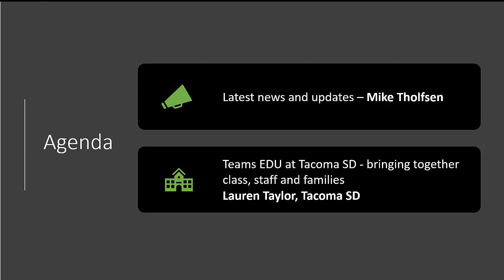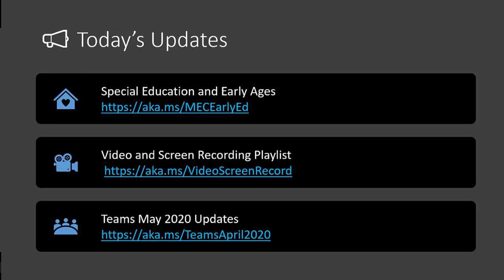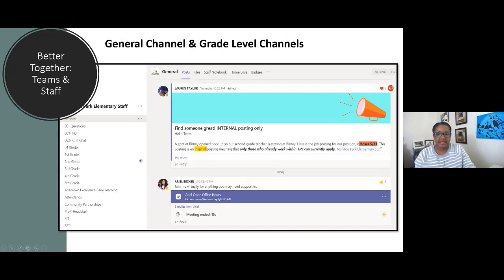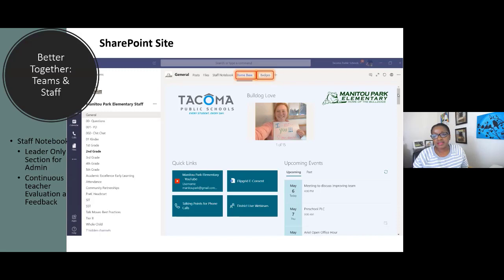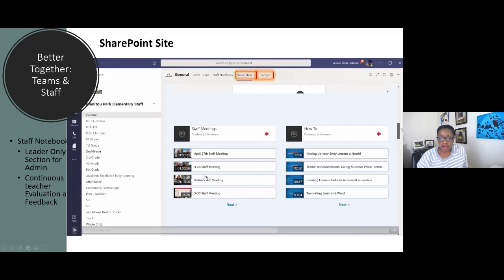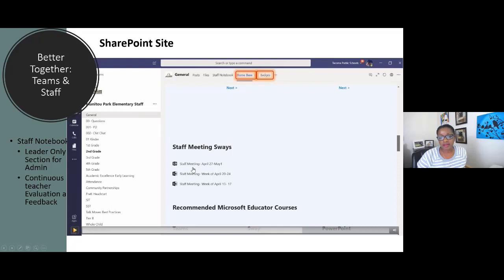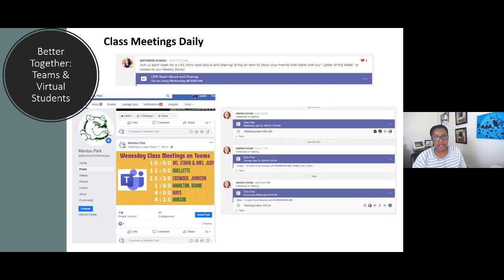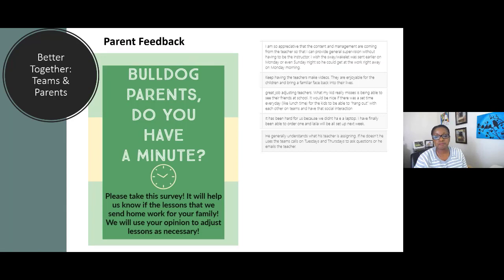Microsoft Education - Teams EDU at Tacoma SD - bringing together class, staff and families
This episode features Lauren Taylor from the Tacoma School District. Lauren shows the amazing ways that her district uses Microsoft Teams for class, staff and family engagement.